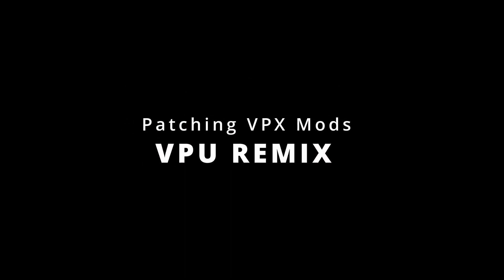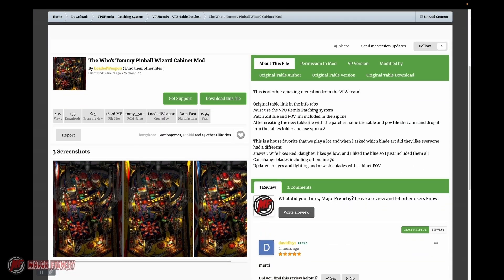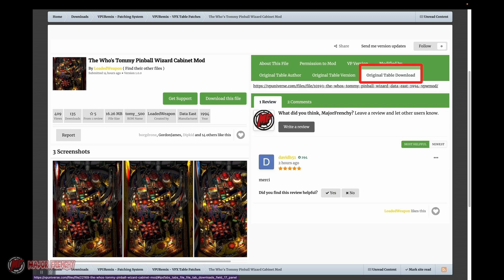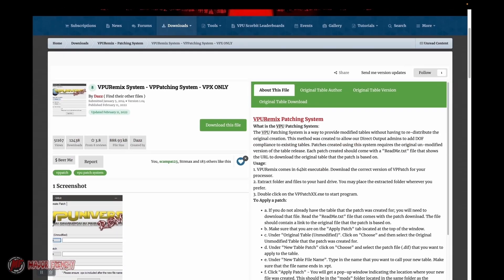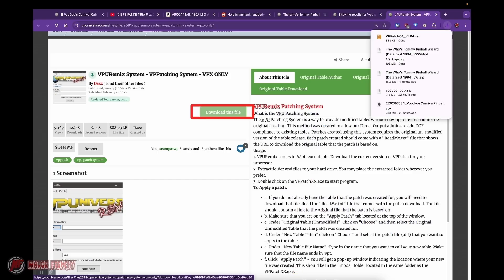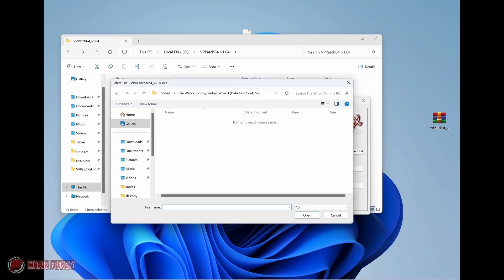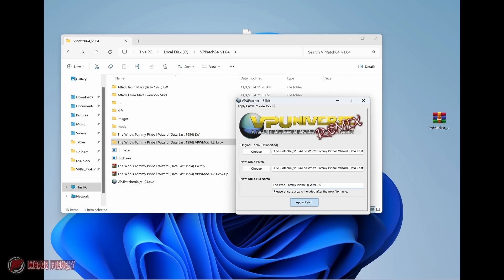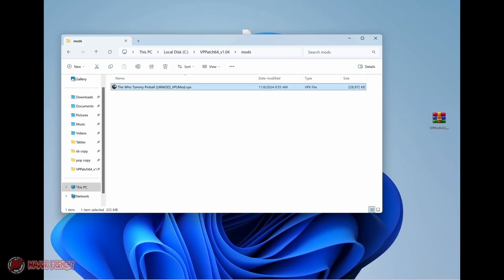Patching VPX MODS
Showing how to patch a VPX mod using the VPU remix tool. This will allow to apply modifications found in a table mod using the original table. This prevent the same table from being redistributed several times which can create confusion.